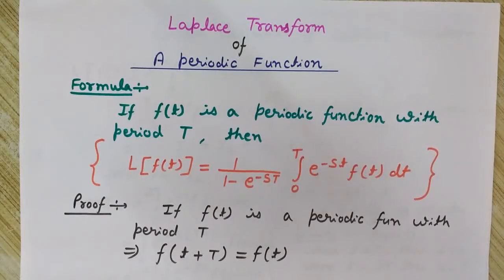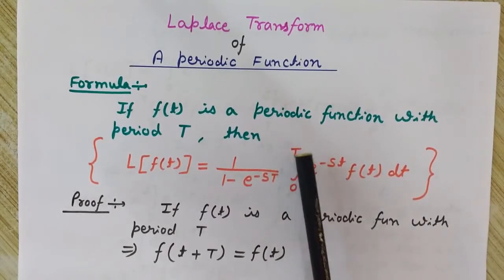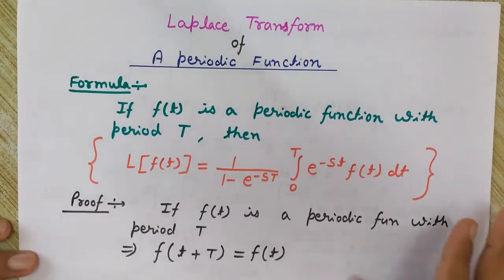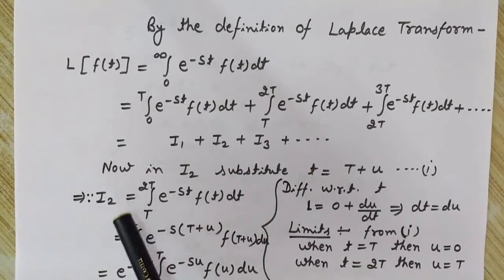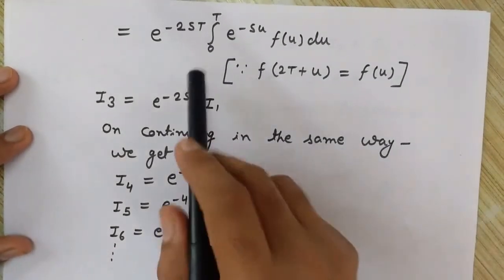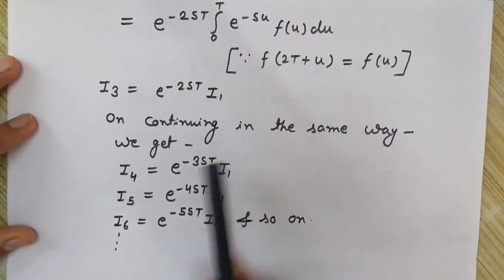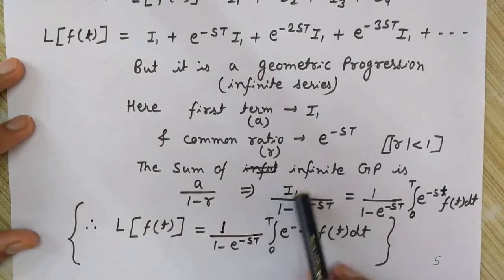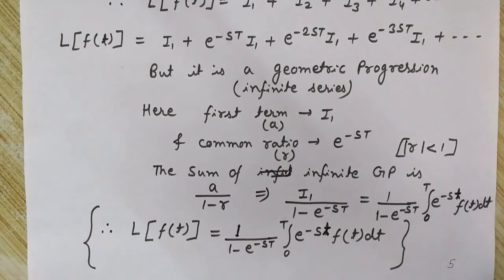Laplace Transform of Periodic Function Proof - Periodic Function Laplace - Properties of Laplace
This Video discusses the Laplace Transform of Periodic Function with Proof. The proof of Laplace transform of periodic function has been explained here in a very simple way. Laplace Transform of Periodic Function is an important part of Properties of Laplace transform.